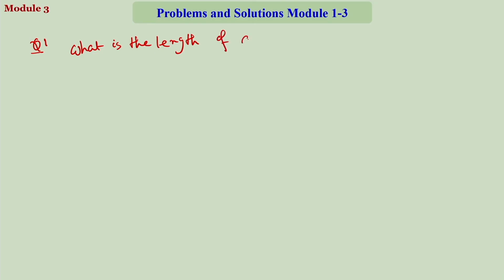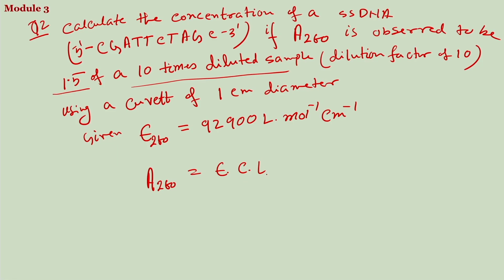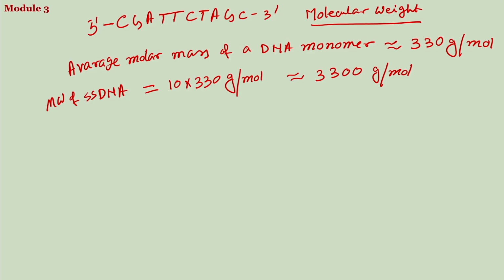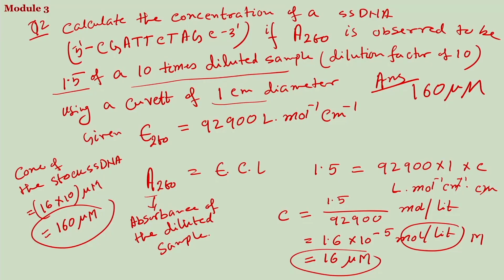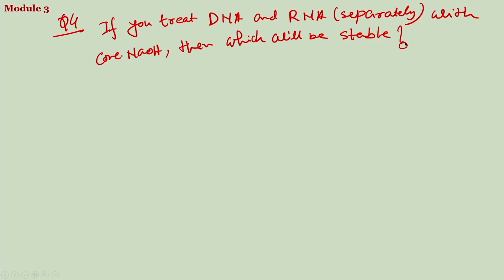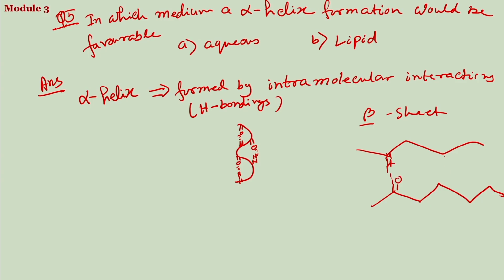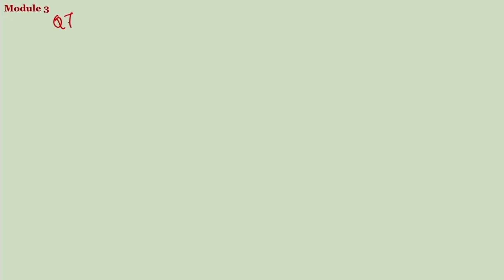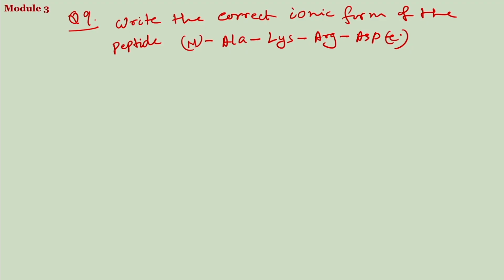Numerical Problem - 1